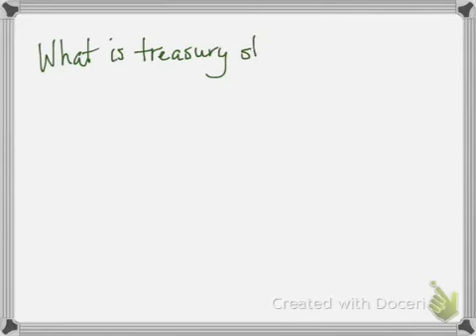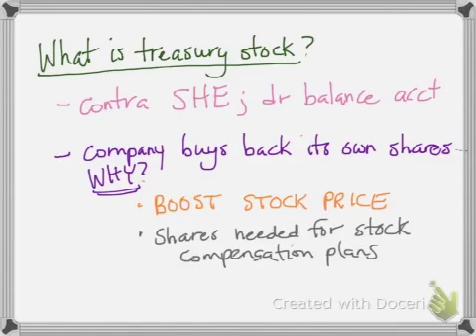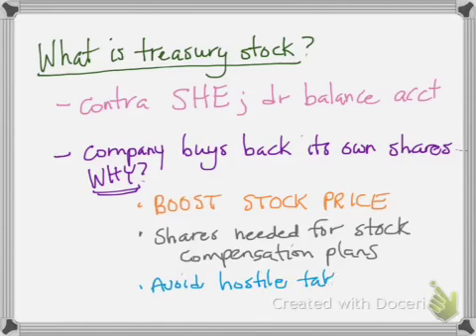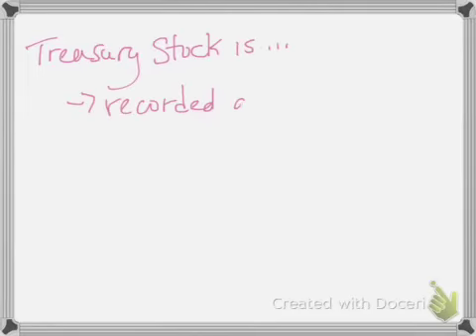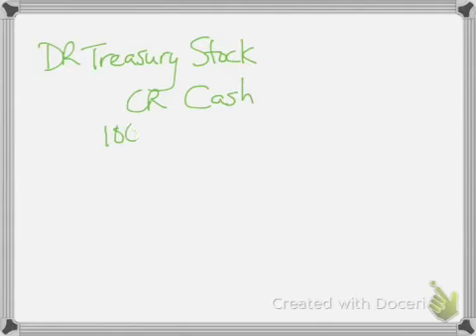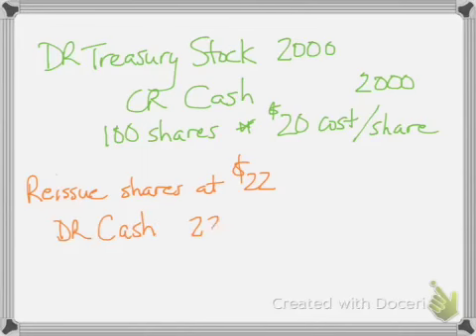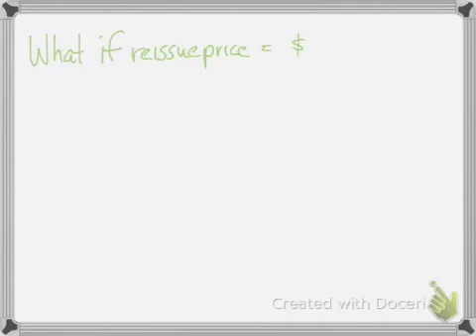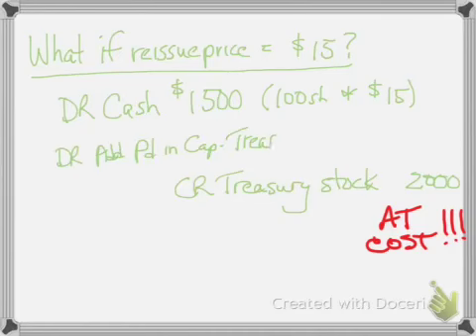Treasury stock LD